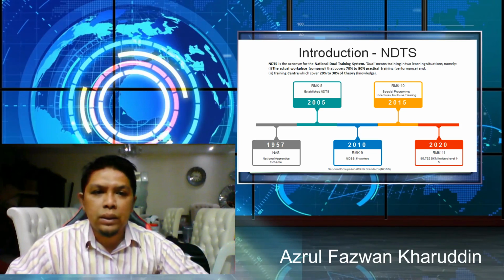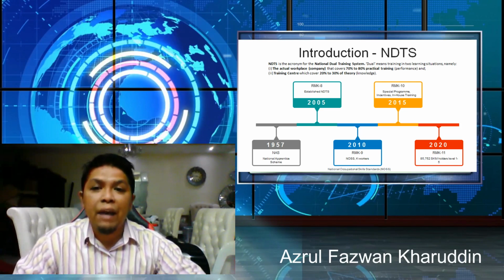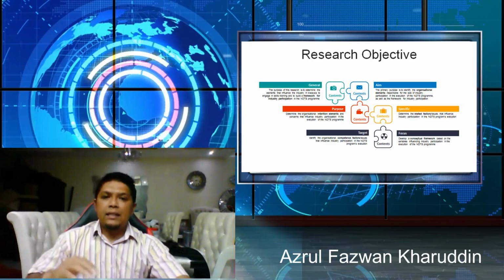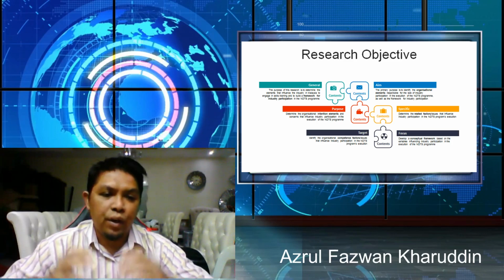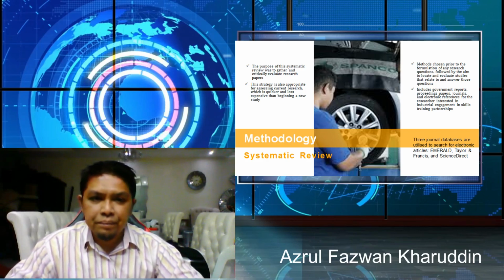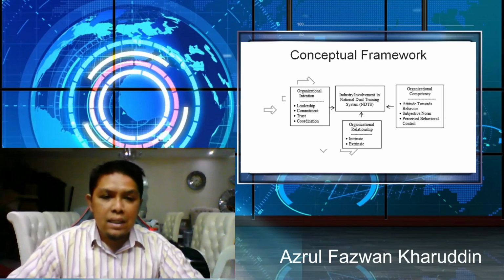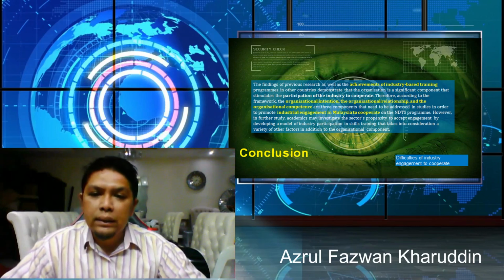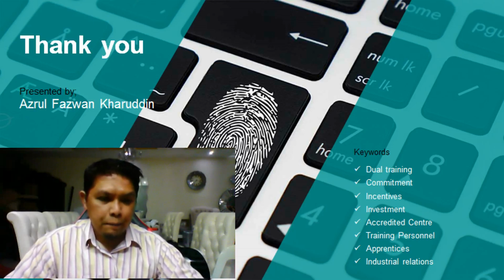ICKMEST2022 Azrul Fazwan Kharuddin